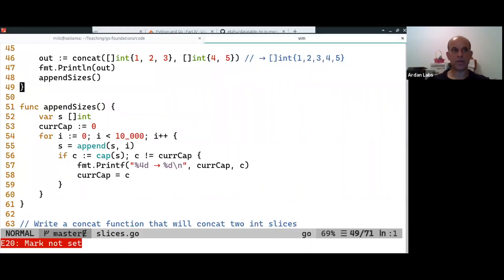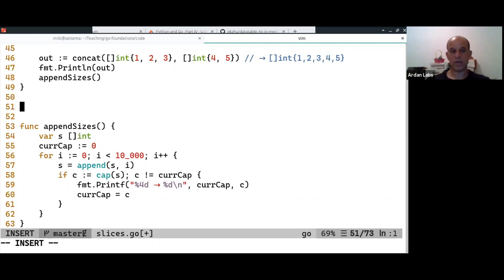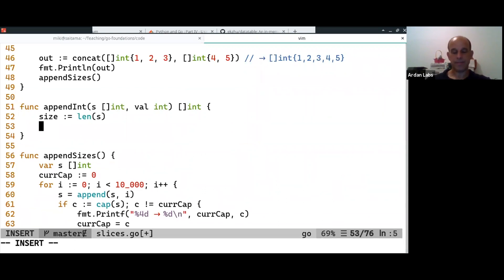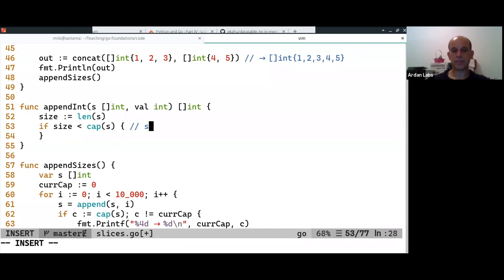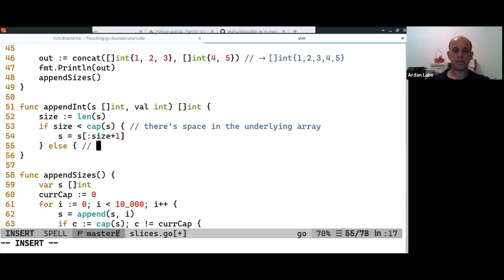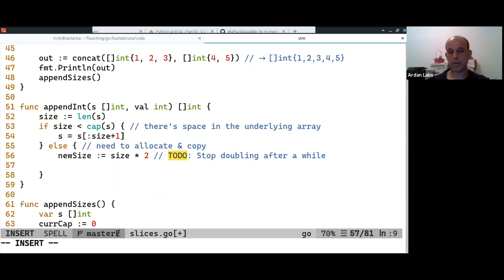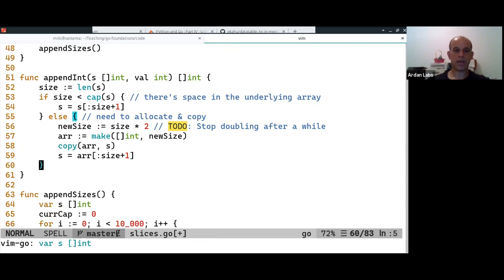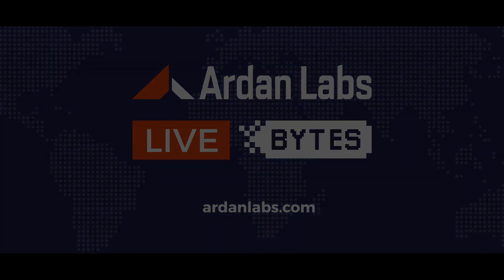Understand how to append slices in Golang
Every time we call an append function we are getting back a new slice. It might point to the same memory as the previous slice or it may point to a different piece of memory.

To understand how Go’s built-in append function works, let's write our own function that emulates it’s behavior.